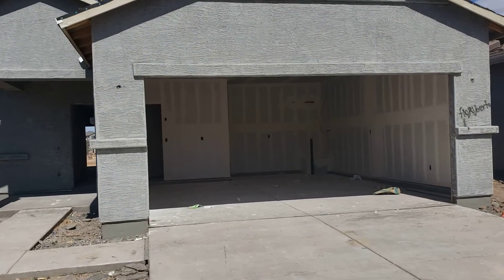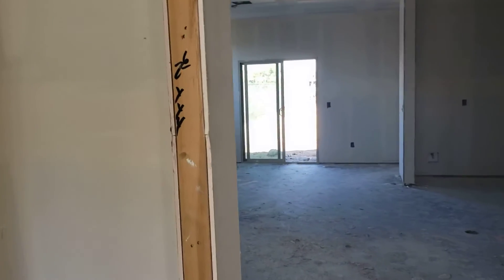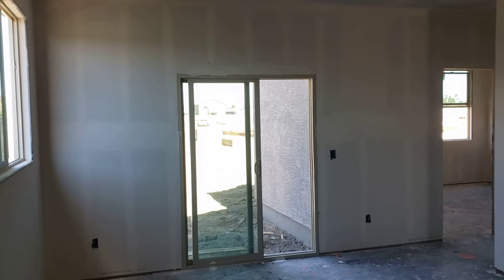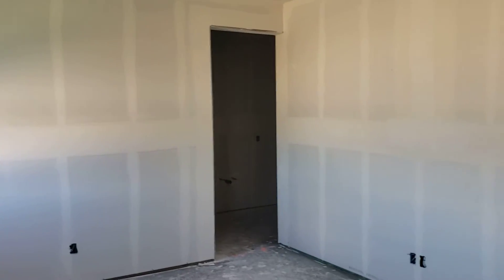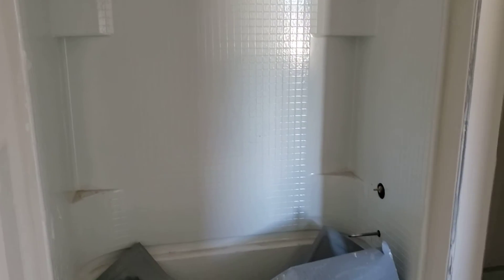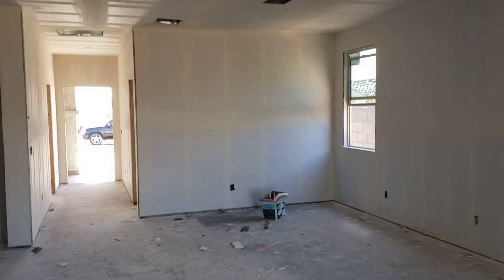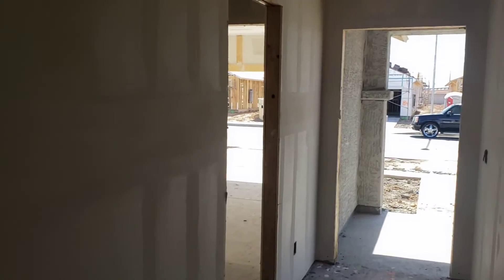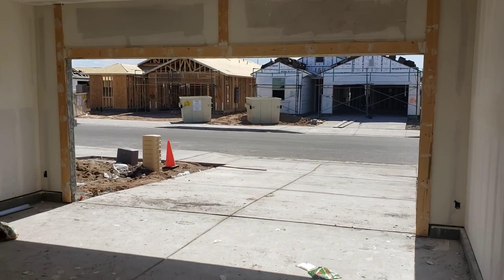New Home Alert!! 45 days until Move In